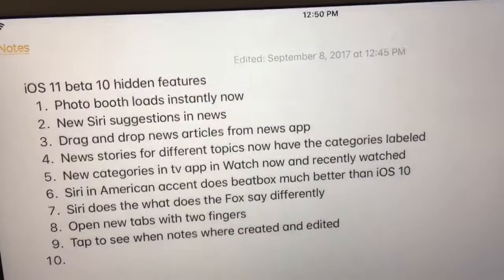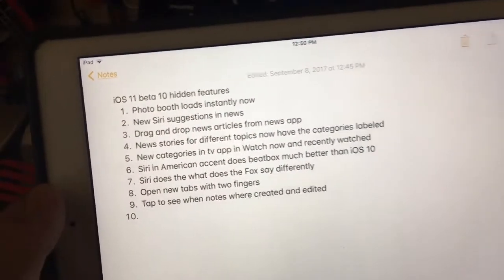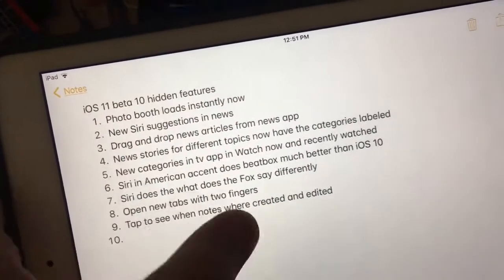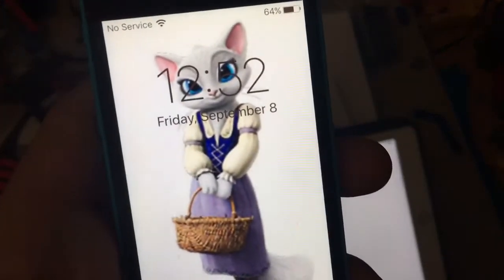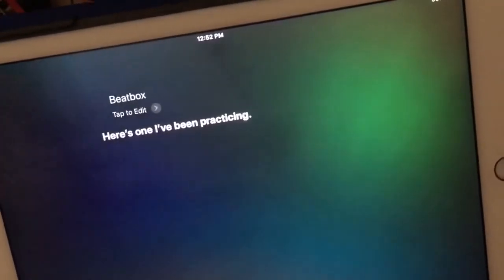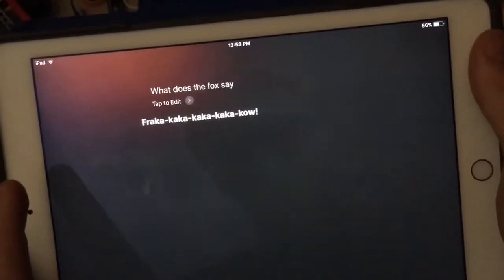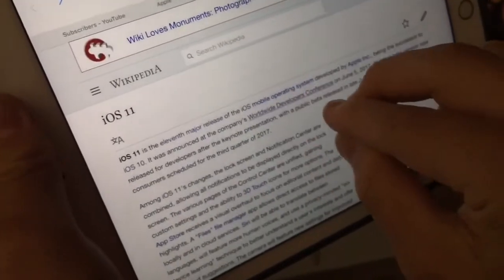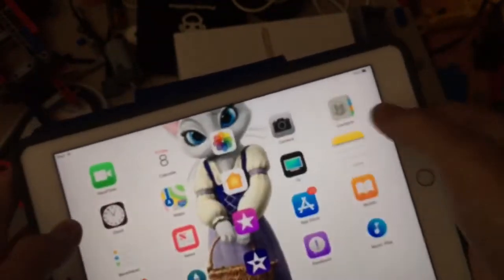9 more hidden features in iOS 11 beta 10